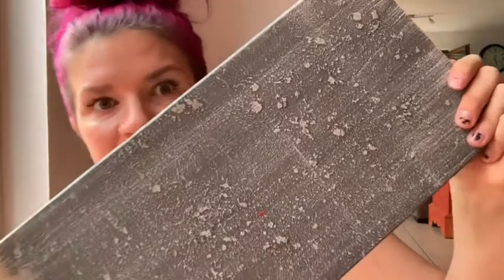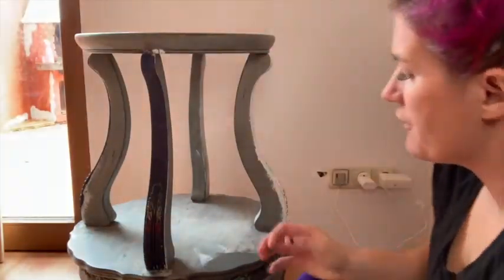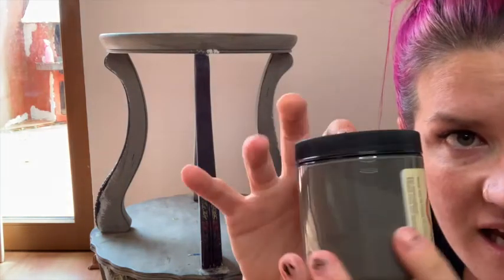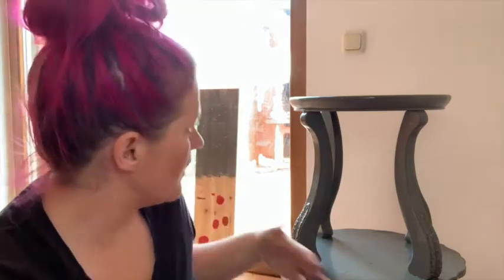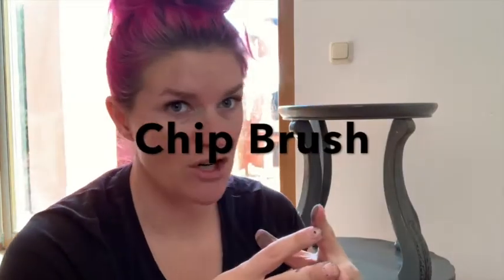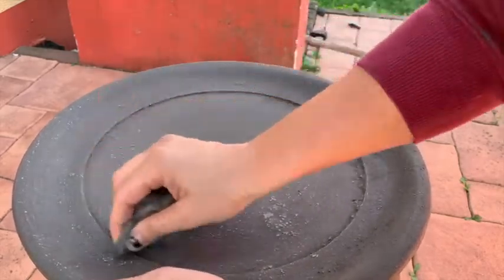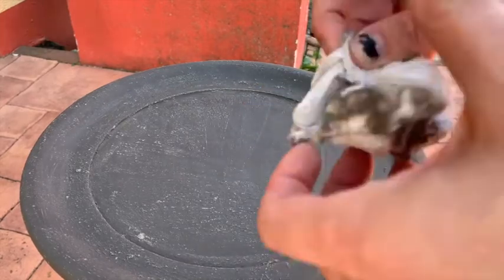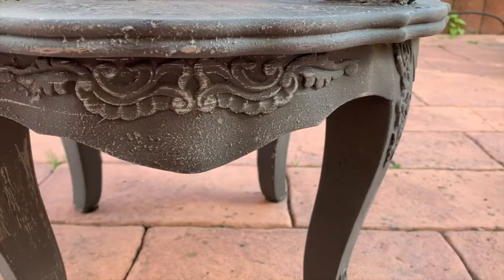Add Character To Your Furniture Easily With This Old World Finish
Do you want to take your furniture to the next level? You have to try this old world finish that will add the best kind of character to your pieces!

Gravel Road Chalk Mineral Paint

Sawmill Gravy Chalk Mineral Paint

French Linen Chalk Mineral Paint

Dixie Belle's Sea Spray Texture Additive

Flat Medium Synthetic Brush by Dixie Belle

Easy Peasy Spray Wax

Cheap Chip Brushes

Plastic Paint Spatula

Mixing Cups

Mixing Sticks

120 grit sandpaper

000 steel wool

This link doesn't cost you any extra to use it just helps support my small business :)